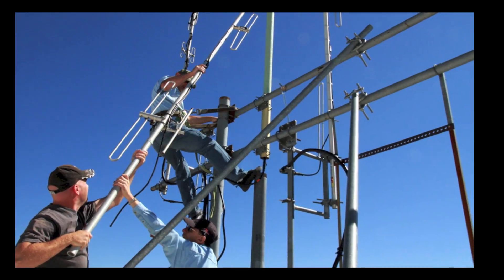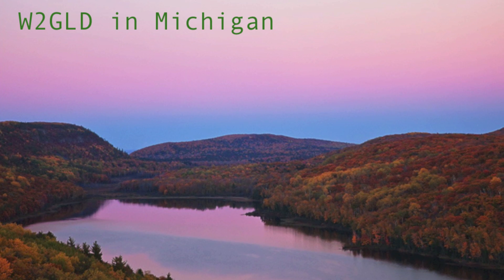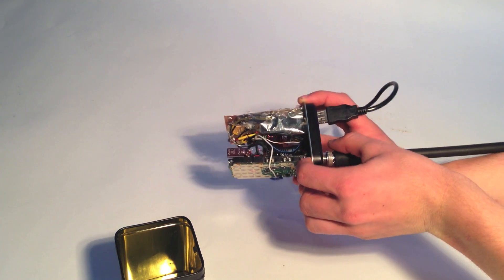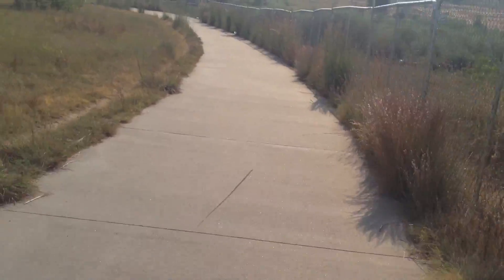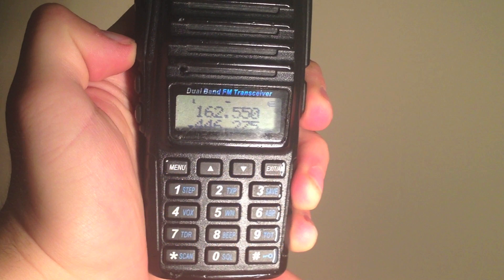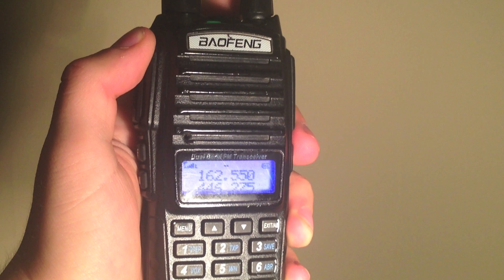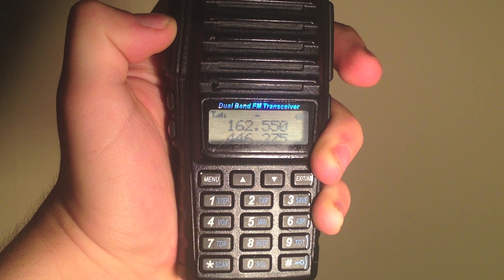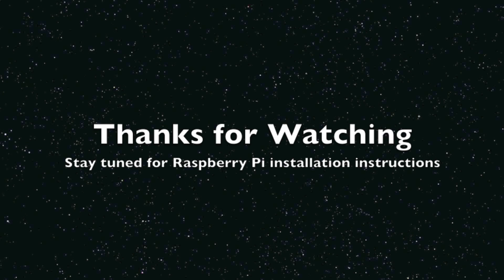AllStar Link Demo and linking commands (Amateur Radio + New Technology) KD0WHB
This video will demonstrate the capabilities of the AllStar link system with included live demos, and DTMF tutorial. Please share this with anybody interested in getting their ham radio license or other hams. AllStar link is a relatively unknown system, and provides superior linking capability to other VoIP ham radio services.

Please note that this presentation only demonstrates a fraction of the capabilities of the AllStar link system including HF remote bases, the use of mesh networks, and more.

Here is the link to a PDF on linking commands. This file is for the local RMRL repeater on 449.875 which I built an AllStar node on.

Next video on installing AllStar on the Raspberry PI using Jeremy WØJRL's software

Nodes that are currently talking (sorted by last keyup)
(note link might not always work)

73
Skyler KDØWHB

Questions?